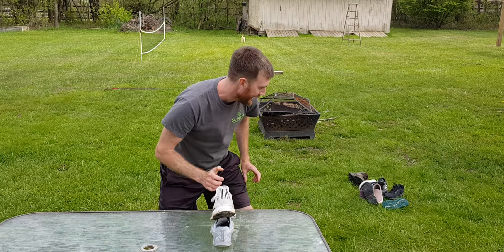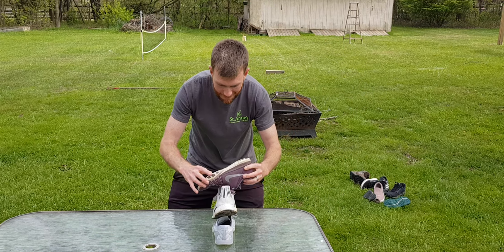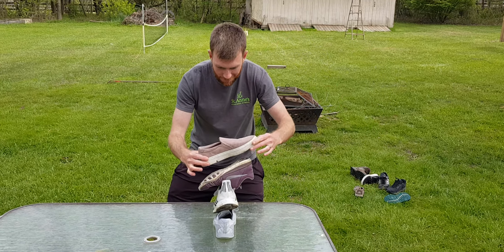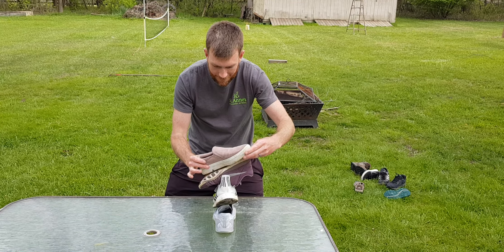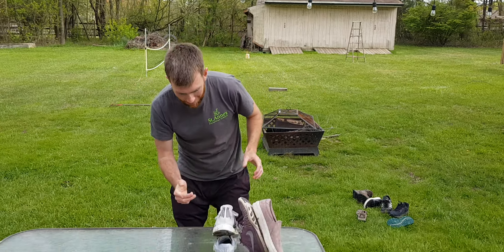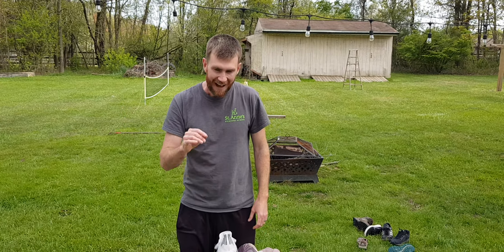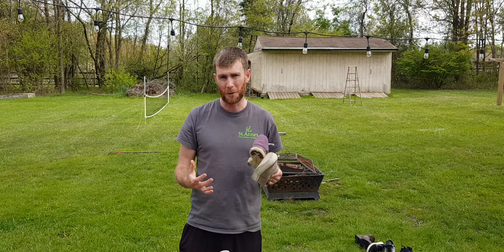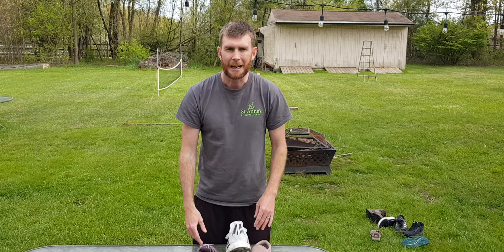Tennis shoe tower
Get Ready: 5-10 Shoes per Player, 1 Spot Marker per Player to Create Home Base for Each Player (paper plate, cups, sock etc.)

Get Set: Place shoes in a pile in the center of the
room. Place Home Base spots 6’-10’ from the pile and
6’ apart from other players.
GO!
● This event is called Tennis Shoe Tower.
● The object is to build a shoe tower with shoes collected from the pile. Decide a time limit for the challenge.
● On the start signal, players will run and take 1 shoe from the pile, return it to
their home base and place it on their shoe tower.
● Repeat till all the shoes are gone. (Run – Grab – Stack – Repeat!)
● If the tower falls, that's okay. Continue stacking to rebuild
and continue.
● On the stop signal, count and score 1 point for each shoe in the tower.
● Write your score down on the official Field Day Score Card.

When uploading a video showcasing this challenge please upload via instagram and use heronproud.